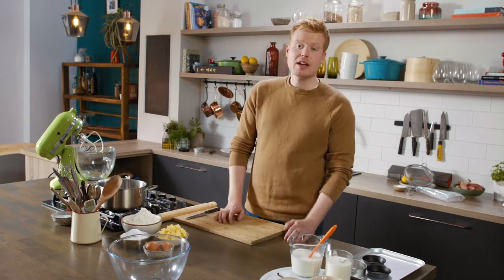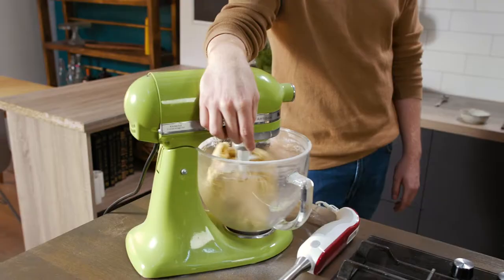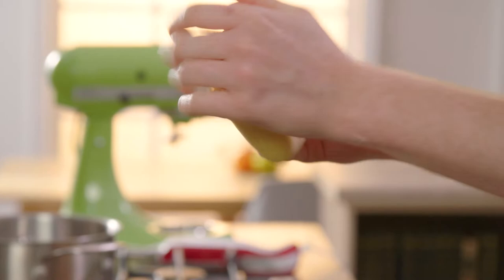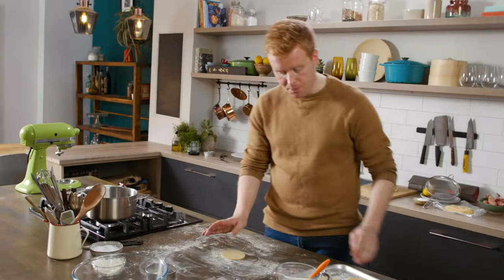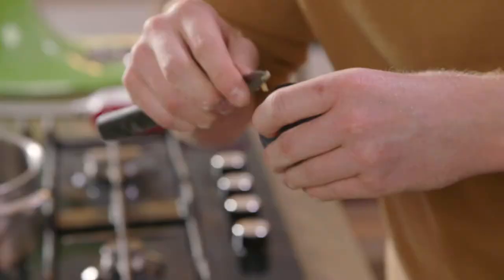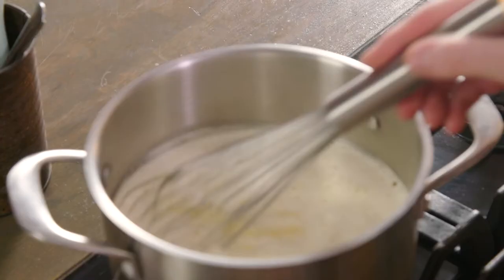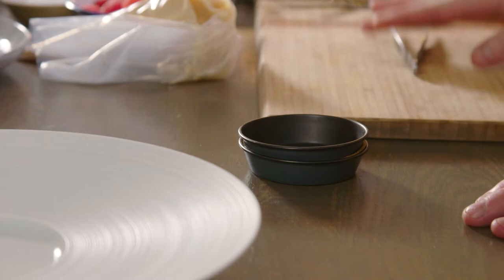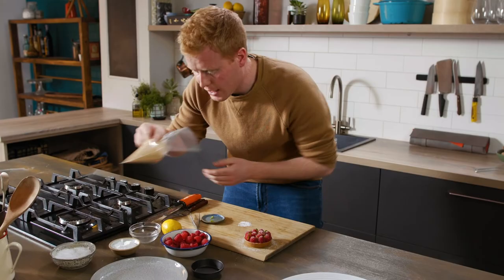Raspberry Tart - Mark Moriarty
3 simple elements: Pastry, Creme Patisserie and Ripe fruit. Full recipe available at markmoriarty.ie/recipes